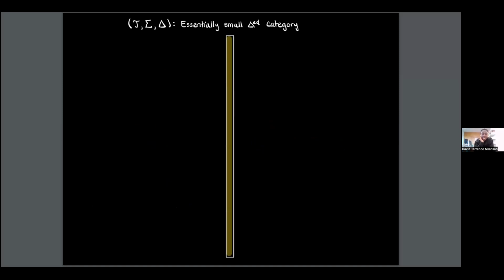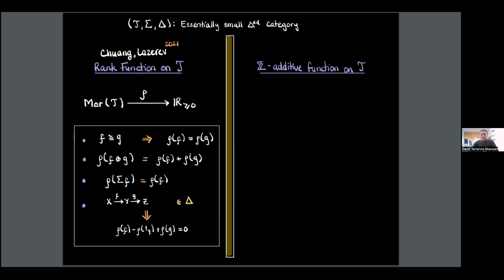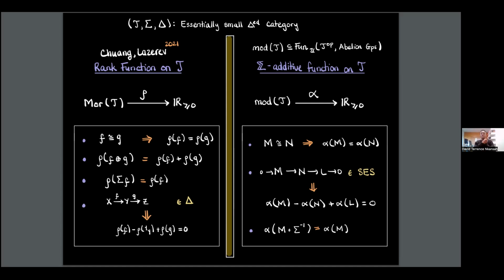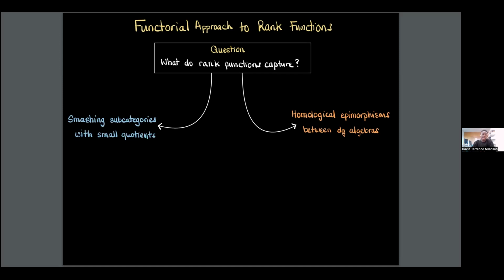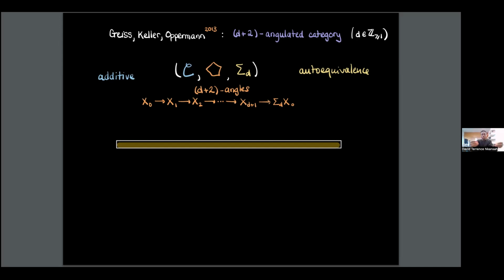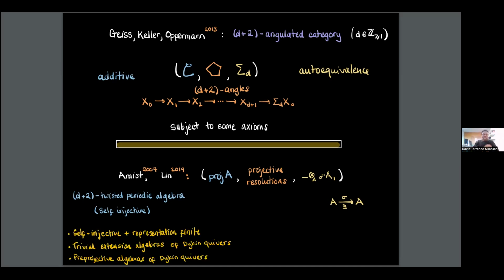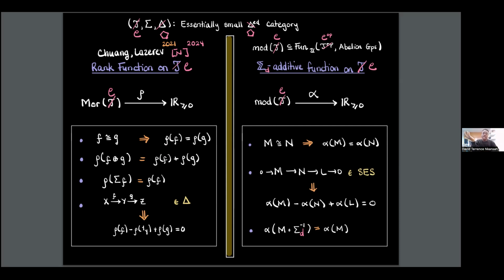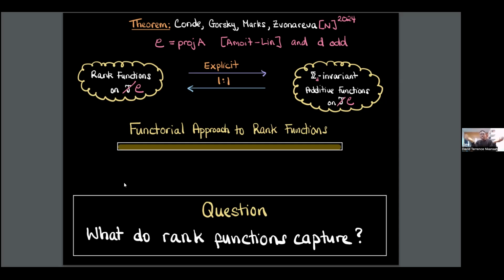David Nkansah: Rank Functions in the Framework of Higher Homological Algebra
Chuang and Lazarev introduced the concept of rank functions on triangulated categories as a generalisation of classical work by Cohn and Schofield on Sylvester rank functions. In this talk, we propose a generalisation of this notion to the broader framework of higher homological algebra.